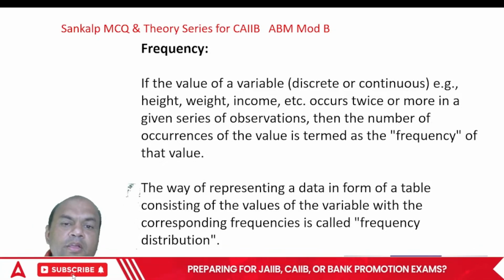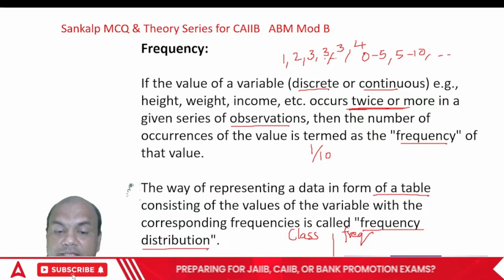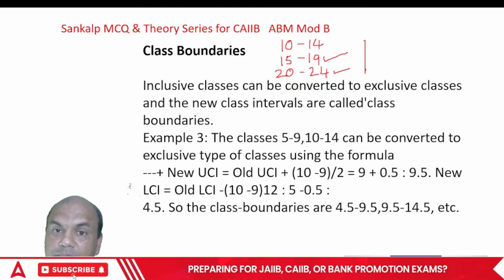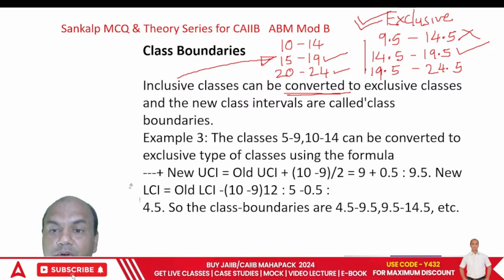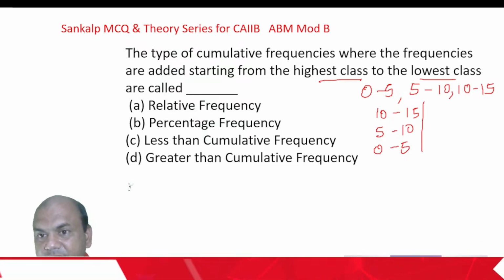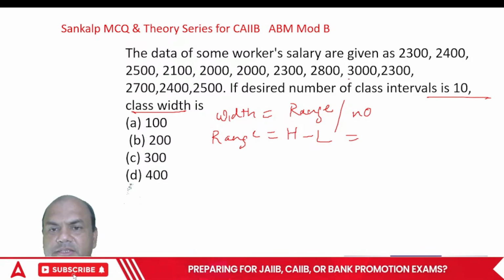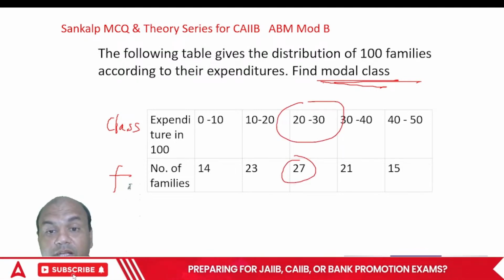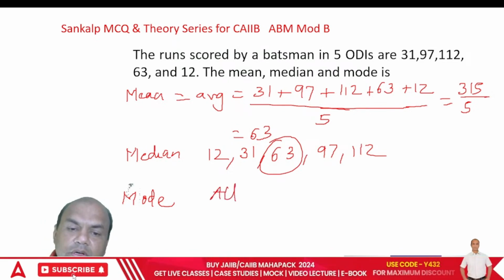CAIIB Nov-Dec 2023 Exam | CAIIB ABM English Medium | Module A | Chapter 7 | Important Theory #36